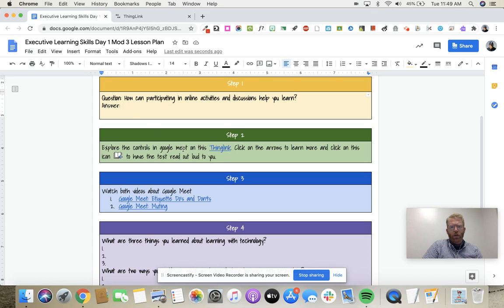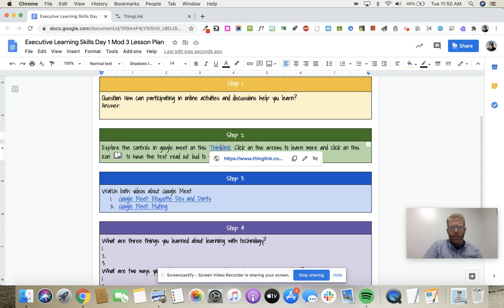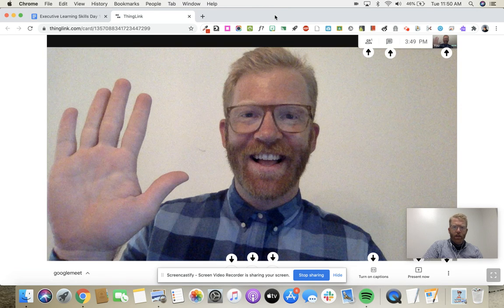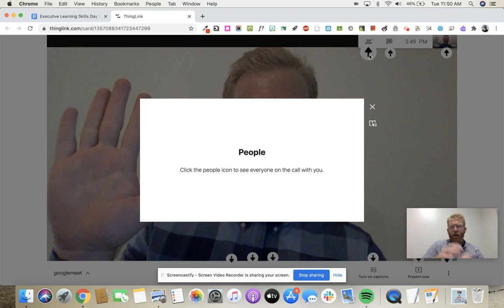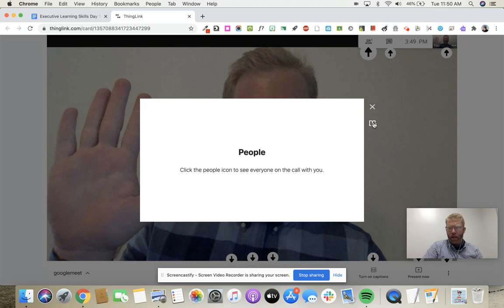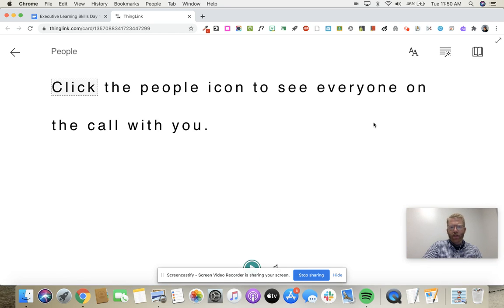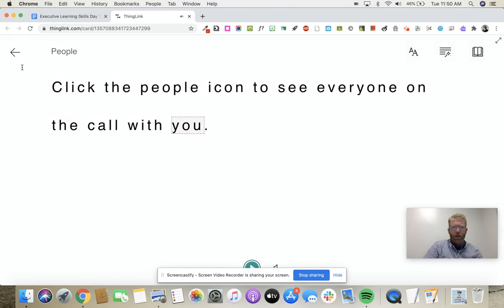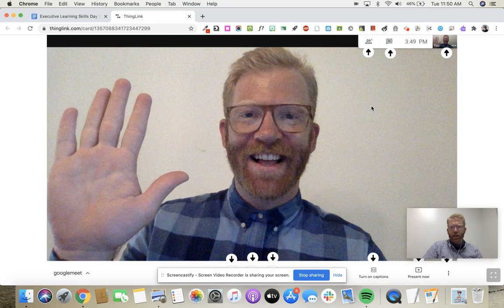Online Learners Are Active Participants: Google Meet